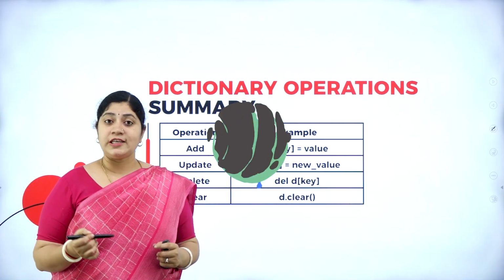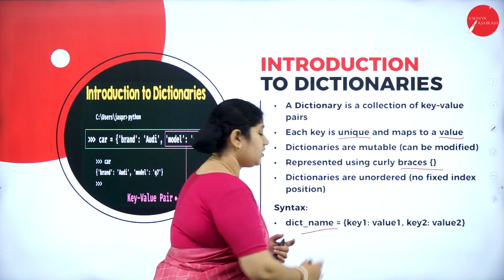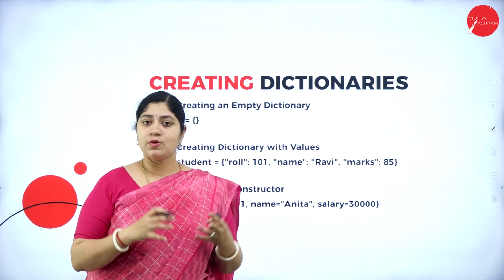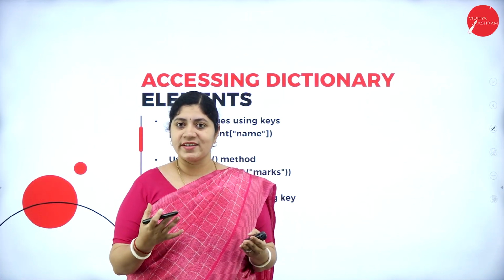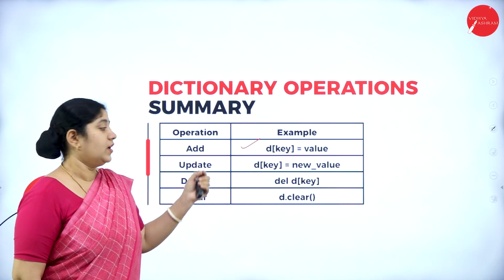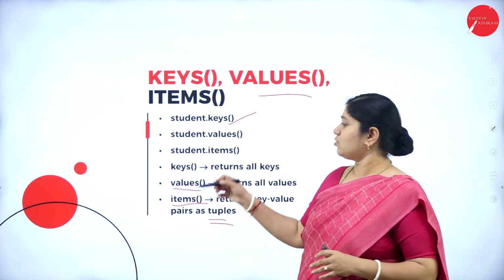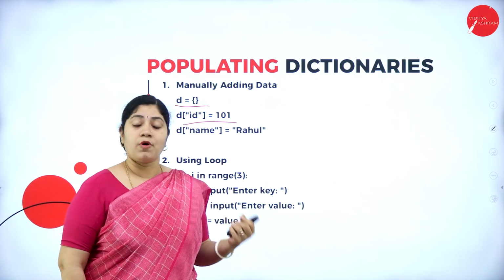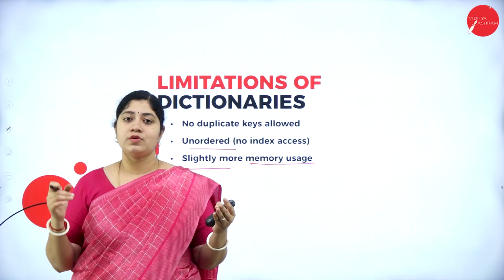DAY 07 | PYTHON PROGRAMMING | IV SEM | BCA | DICTIONARIES | L4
Course :  BCA
Semester : IV SEM
Subject : PYTHON PROGRAMMING
Chapter Name : DICTIONARIES
Lecture : 4